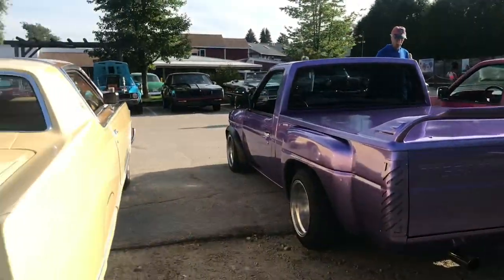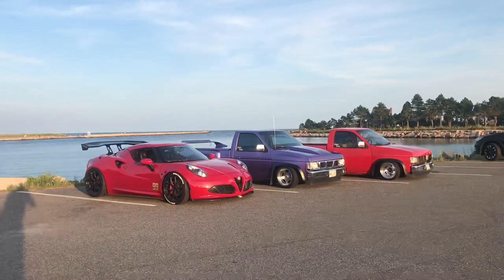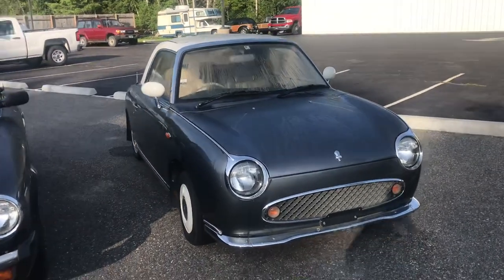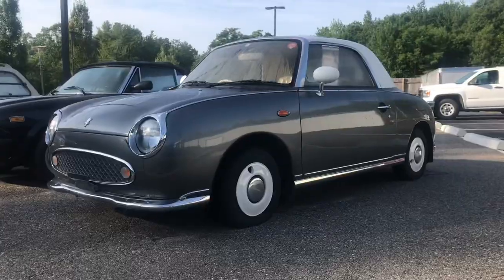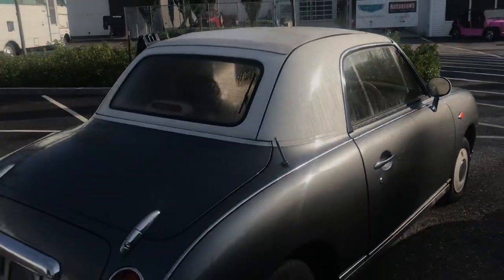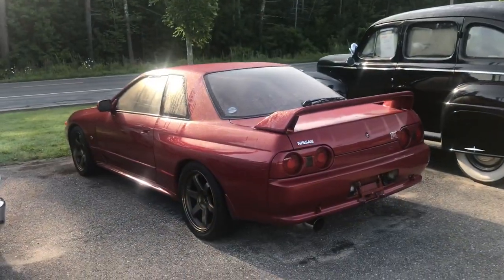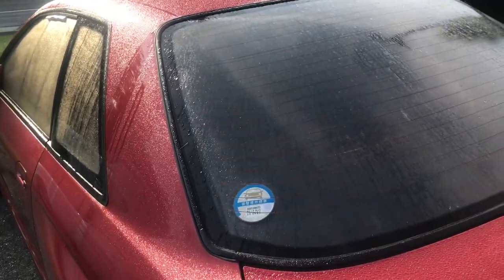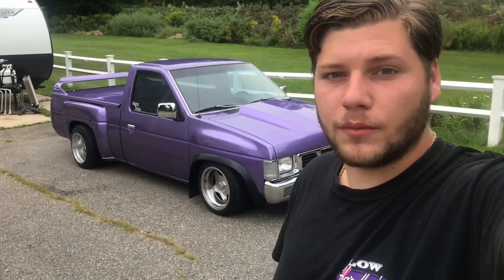Japanese Cars In Maine!?